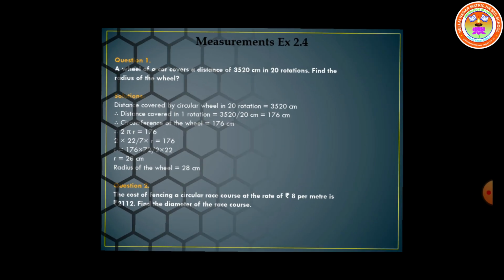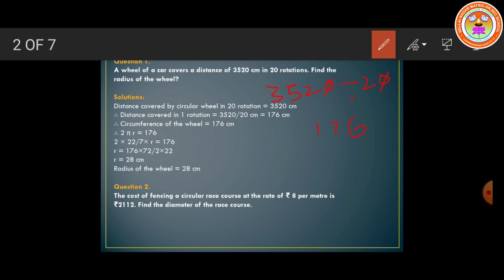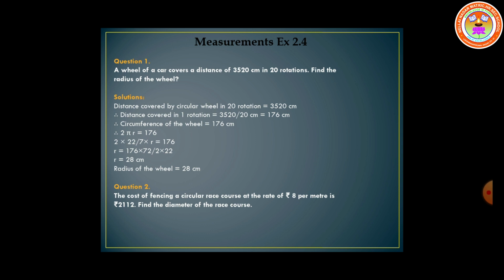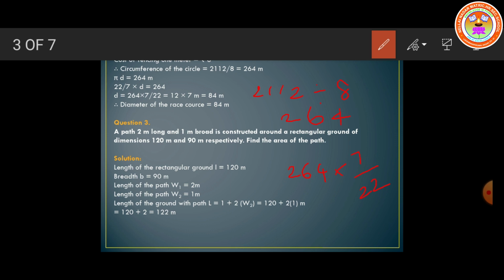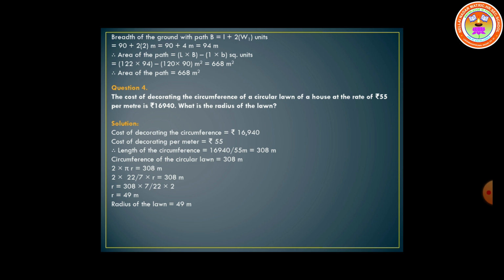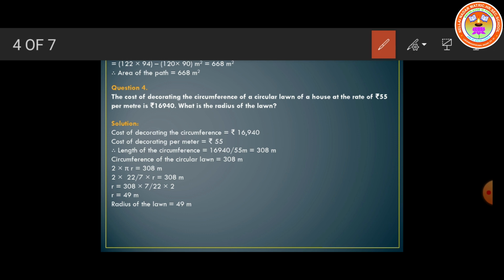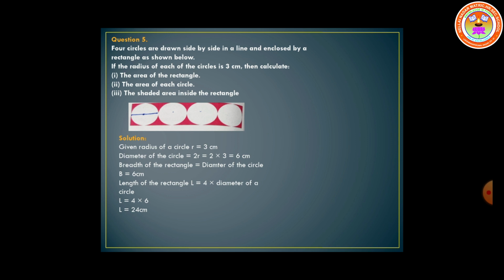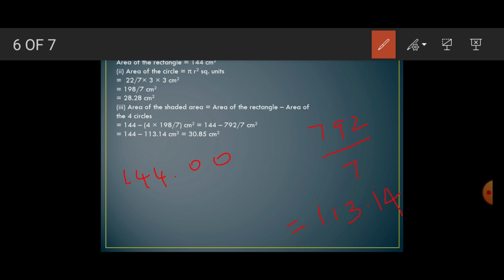Std 7 Maths Patturoja